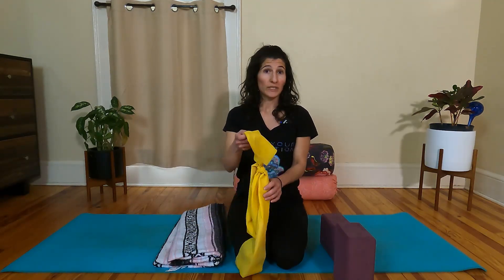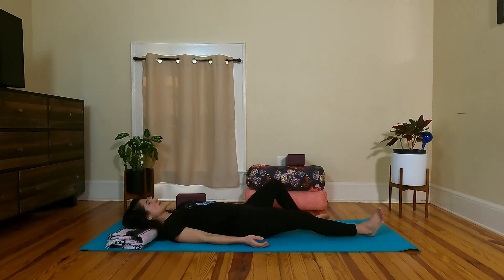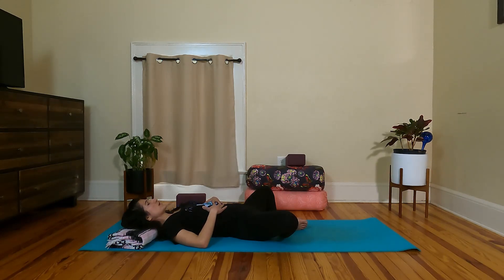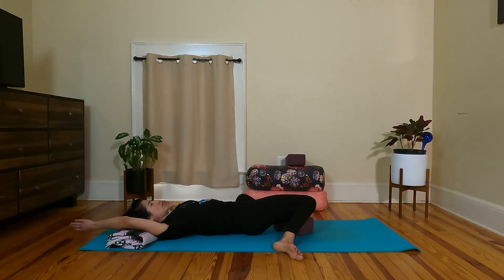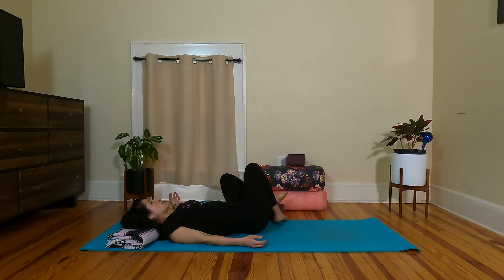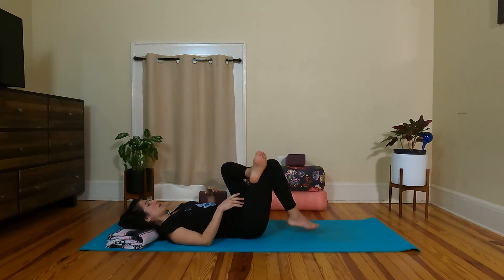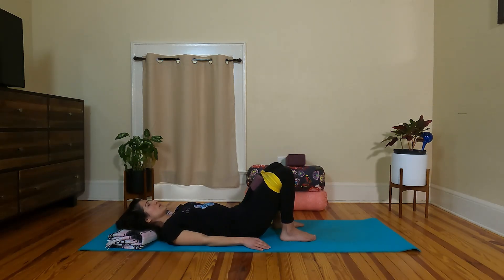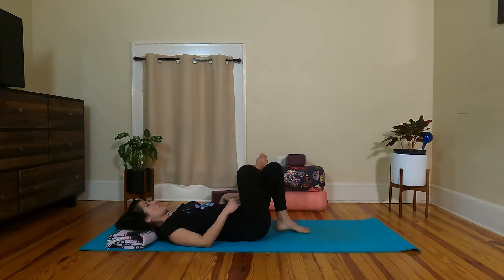Gentle Yoga | It Feels Good To Feel Strong | Maro Yoga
LEVEL: Gentle & Beginner friendly

PROPS: 1 block and 1 strap

DESCRIPTION: Join me for a gentle yoga class as we explore the strength and vitality in our bodies and our breath. Since “strength” is our theme, we will work on the largest and one of the strongest muscles in the body: the GLUTES! Also know there is strength in listening to your body, being kind to yourself, and being calm. We will also explore strength in awareness during our meditation. All kinds of strength! It feels good to feel strong.

CLASS DETAILS: We start on our backs: windshield wipers, reclined twist, reclined pigeon, and many variations of bridge pose using the props. Then we come up to hands and knees to explore more movements: wrist and toes stretch, cat & cows, low lunge, high lunge (optional), balancing table flow, & child's pose. The class ends with a 4 min. seated meditation and a 4 min. Savasana.

Remember, you are in charge of your body. Make any necessary modifications and/or skip any poses! :)

Maro

If you feel compelled to make a donation then please consider making a $5-$20 donation to one of my favorite charities:

If you cannot make a donation, please do not worry about it.

Mindfulness LLC and Maro Yoga strongly recommend that you consult with your physician before beginning any exercise program. You should understand that when participating in this exercise or exercise program, there is the possibility of physical injury. If you engage in this exercise or exercise program, you agree that you do so at your own risk, are voluntarily participating in these activities, assume all risk of injury to yourself, and agree to release and discharge Mindfulness LLC, Maro Yoga, & Maro Stephenson from any and all claims or causes of action, known or unknown, arising out of Mindfulness LLC and Maro Yoga’s youtube channel.